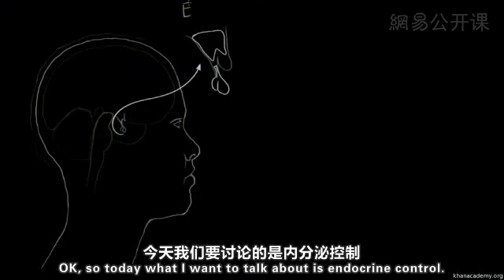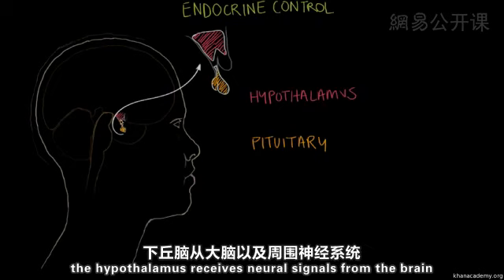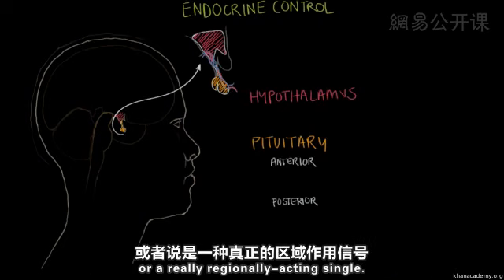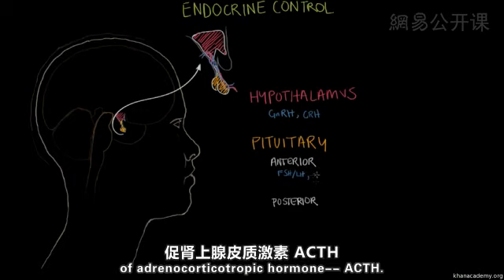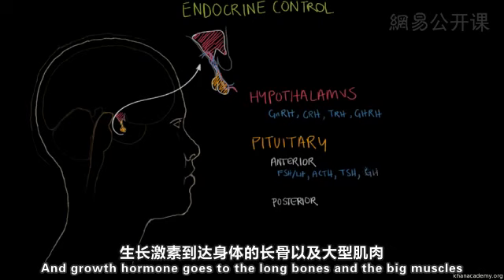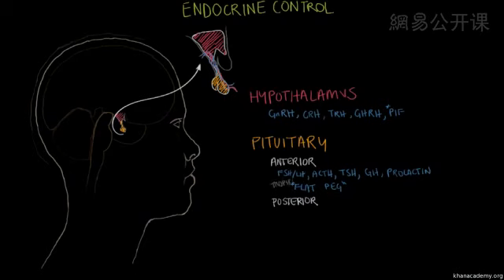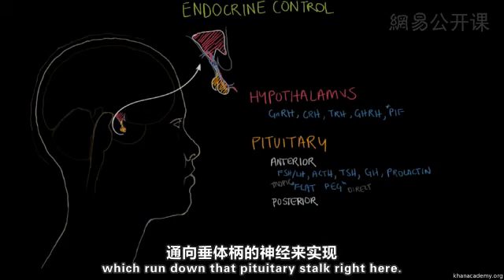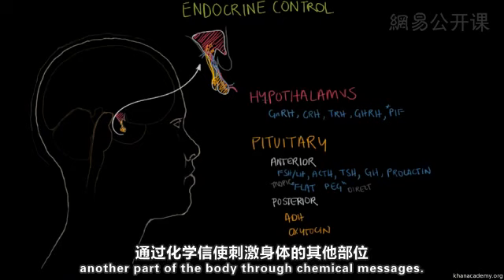0081 可汗学院公开课：MCAT考试 有机系统 下丘脑和脑下垂体 网易公开课